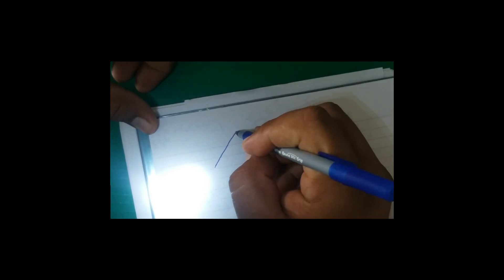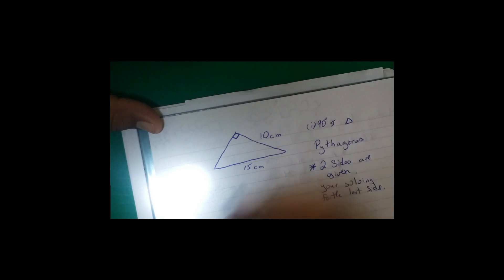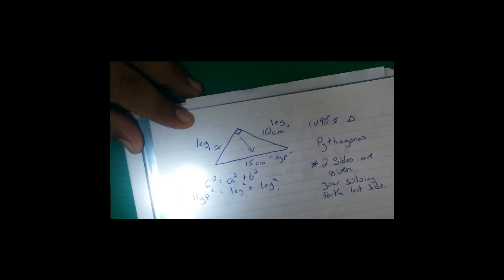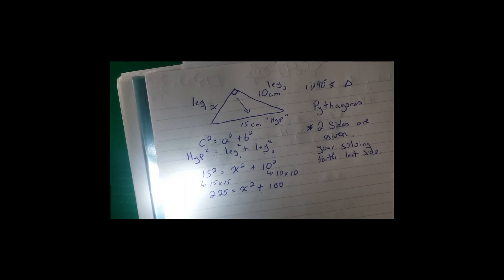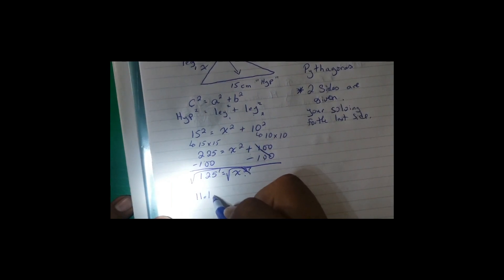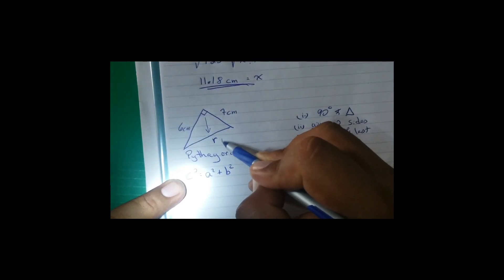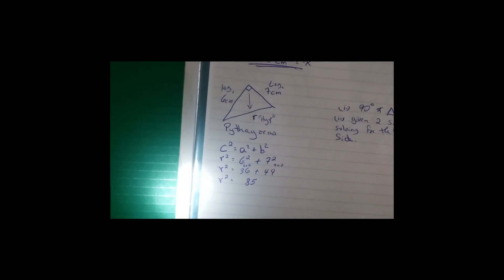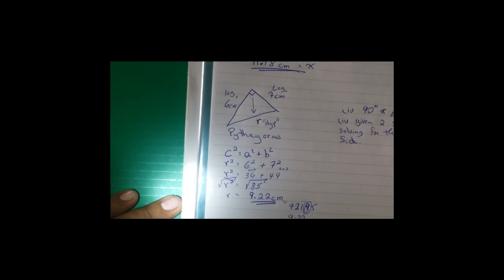Pythagoras Theorem 2